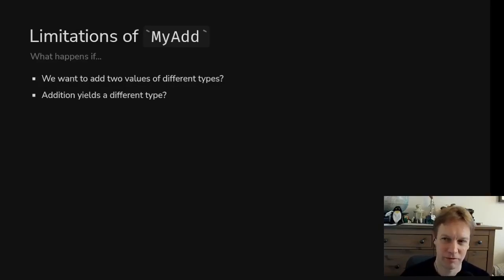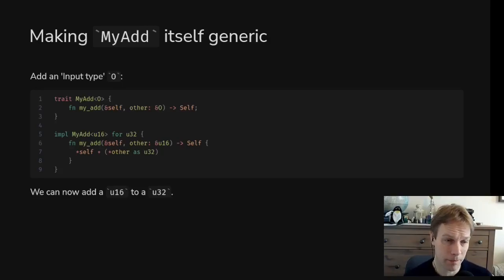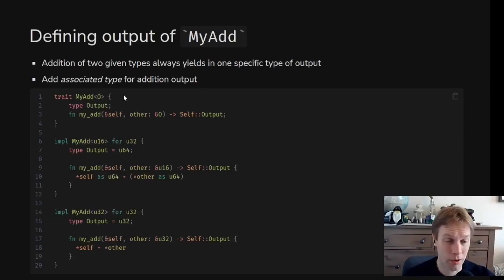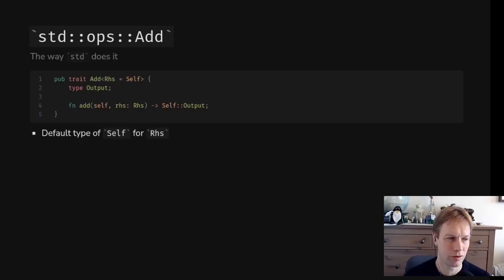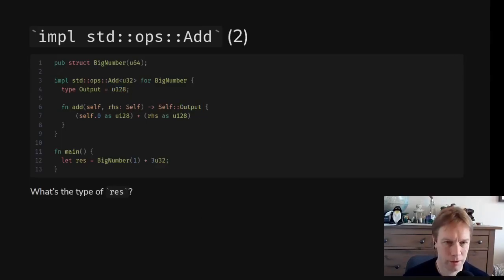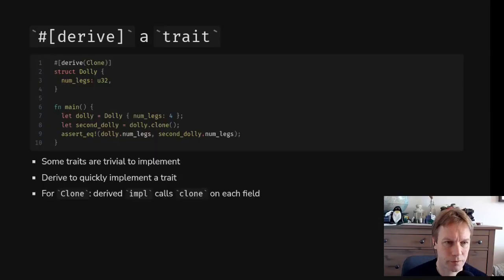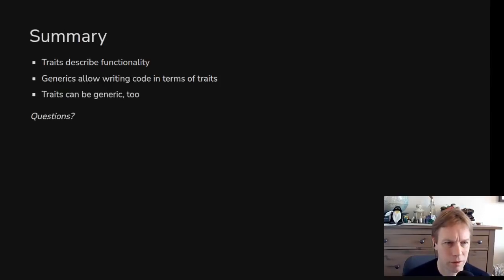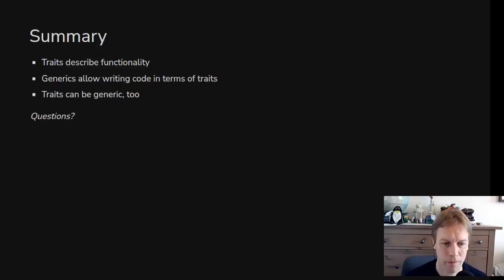Rust 101 – 13: Type Parameters and Associated Types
Following on from video 12, looking at how to add type information to traits, to make them flexible enough to describe generic code with different types, for example how to add a u32 to a u64 and return a u128, without defining a whole new trait for every combination of types.